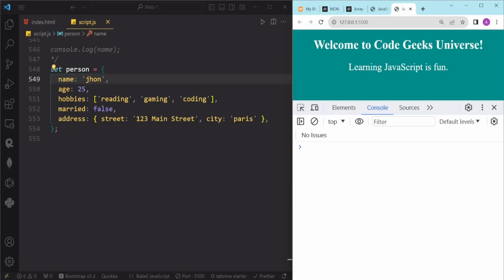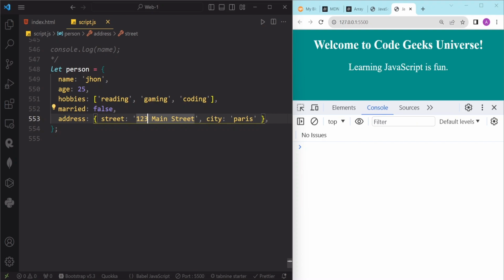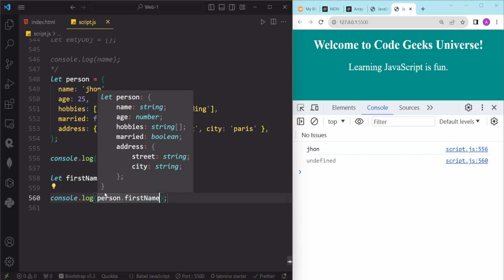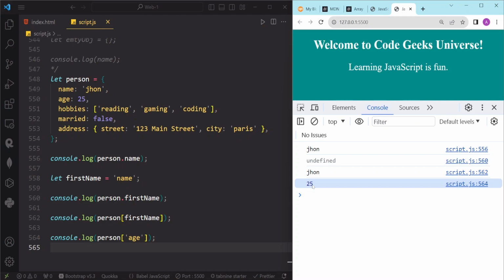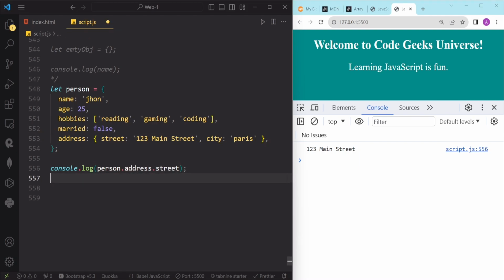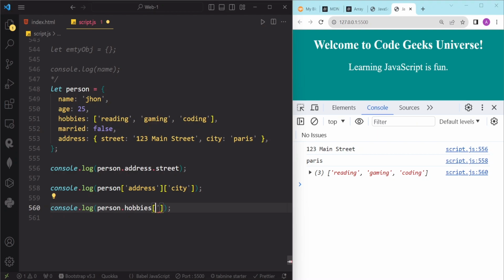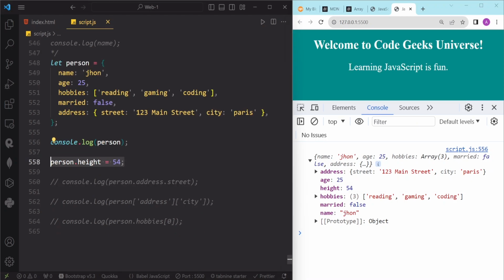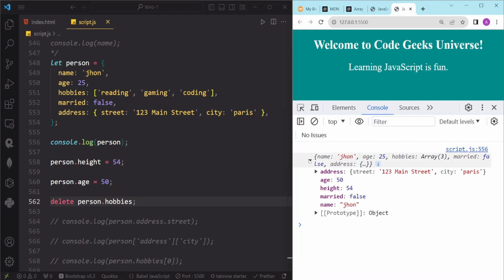Accessing JavaScript Object properties | Full Stack Web Development | Web Development Tutorial #67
🧐 Video Highlights:
Uncover the secrets behind mastering object properties in JavaScript. From the fundamentals to advanced techniques, this tutorial is your guide to seamless property access and manipulation.

🌟 What's Inside:

Object Property Syntax: Break down the essentials to comprehend the anatomy of JavaScript objects.
Access Methods: Learn various strategies to navigate and retrieve data from objects effortlessly.
Dynamic Property Manipulation: Elevate your coding prowess by understanding how to dynamically interact with object properties.
🚀 Why Code Geeks Universe:
At Code Geeks Universe, we simplify complex coding concepts, making them accessible for learners of all levels. Dive into the intricate world of JavaScript with us, and let's code our way to mastery!